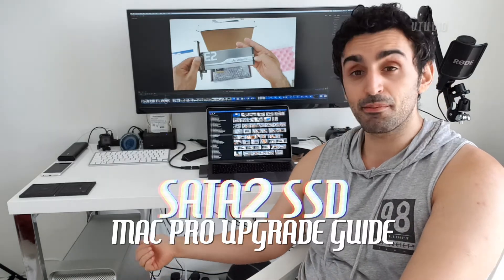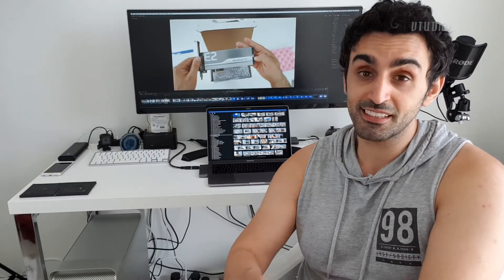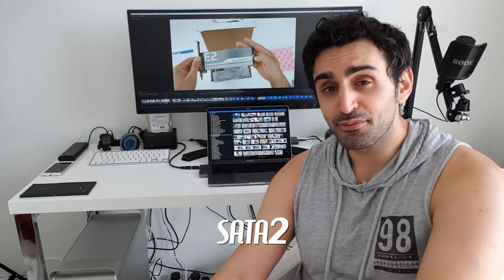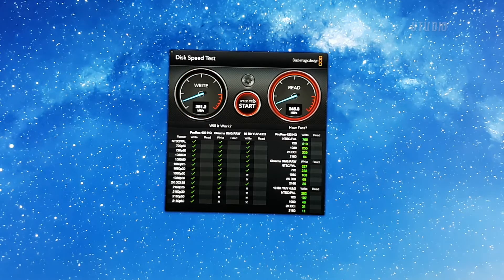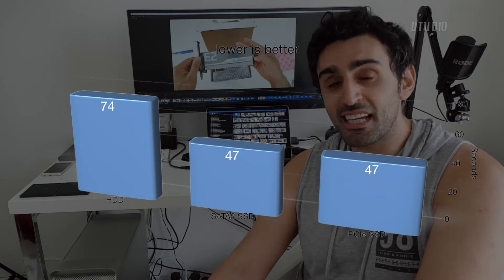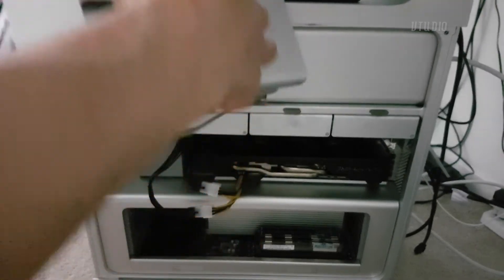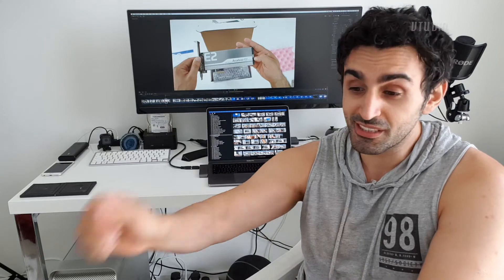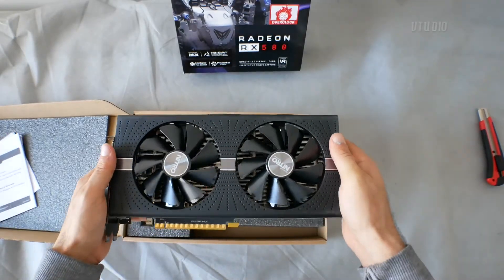Mac Pro 5,1 with SATA2 SSD Performance Review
The Mac Pro is limited to SATA2 speeds but does it really affect real world performance? In this video we install a SATA3 SSD into the Mac's SATA2 port (which is limited to a maximum transfer speed of 250MB/s) and compare it to much more expensive PCIe based SSDs.